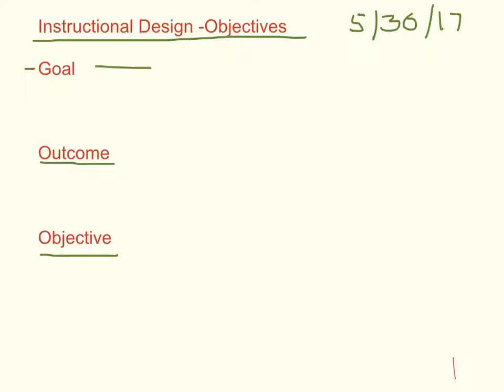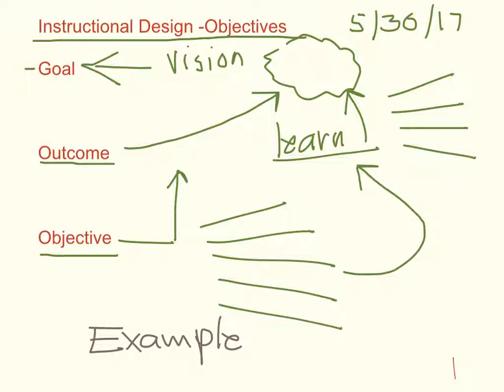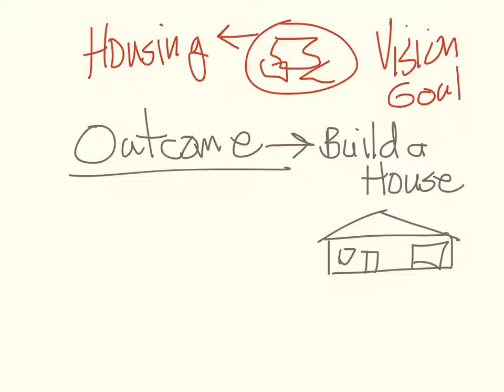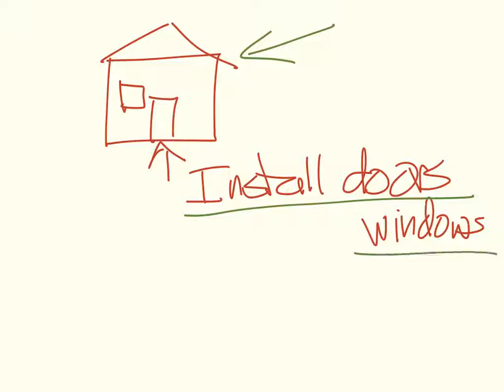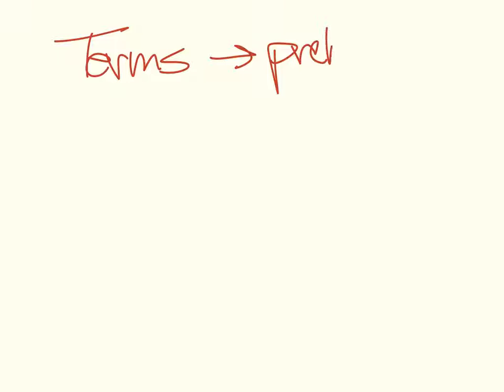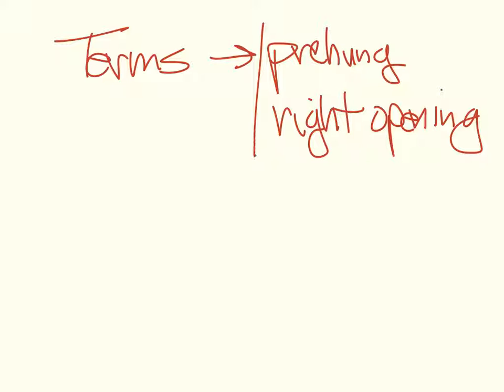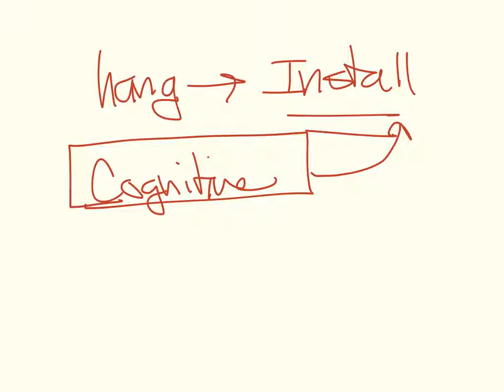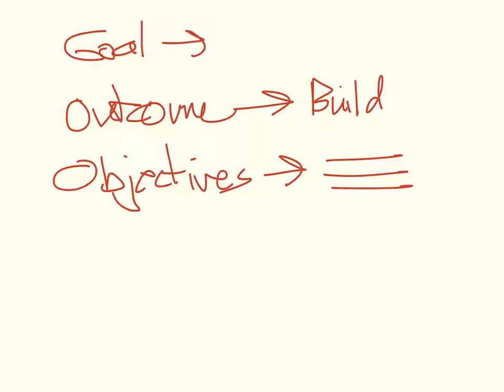CETL ID objectives v1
Objectives